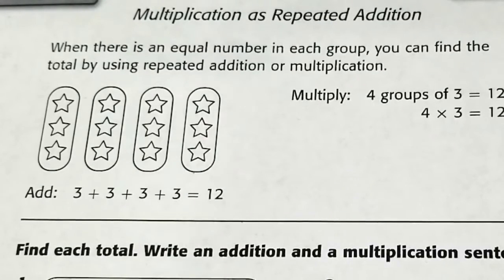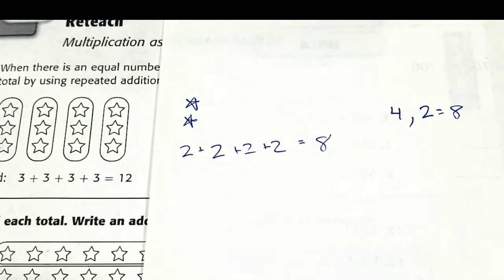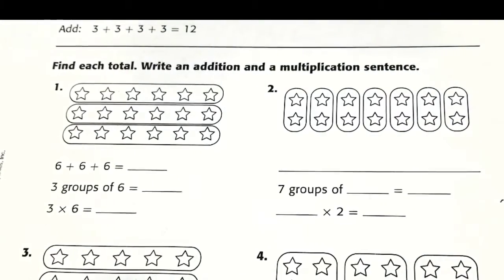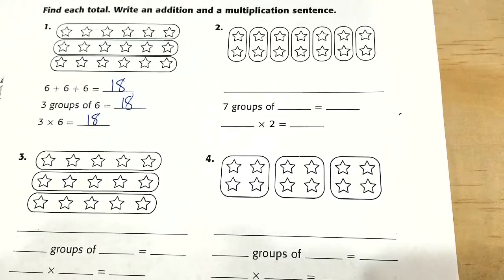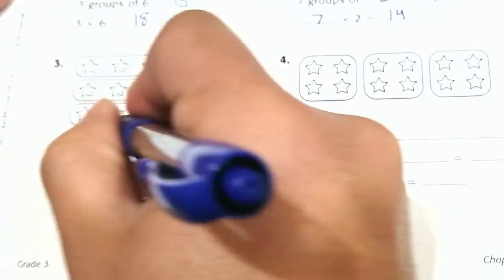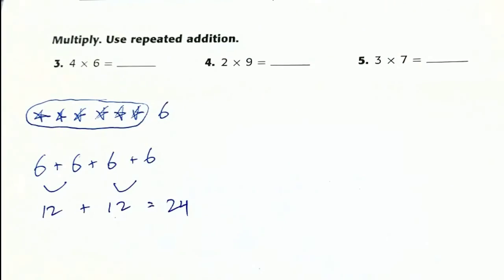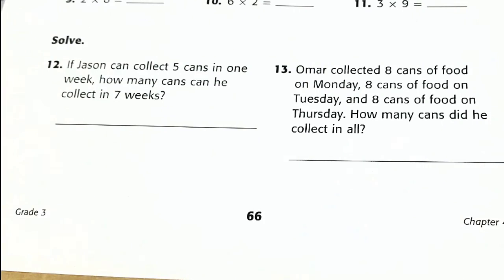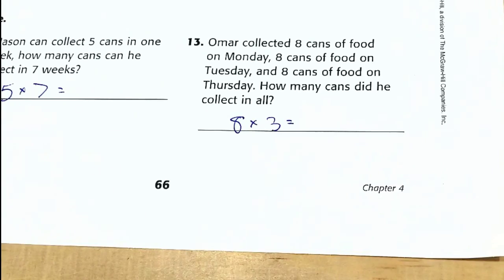3rd Grade Math - Introduction To Multiplication Worksheet | Math for Kids